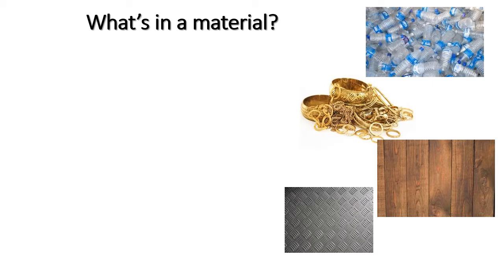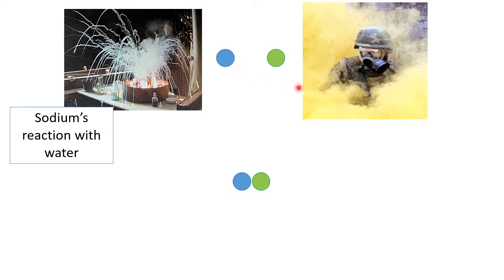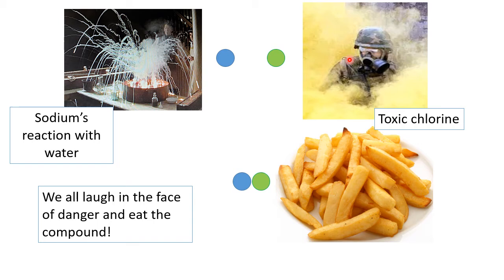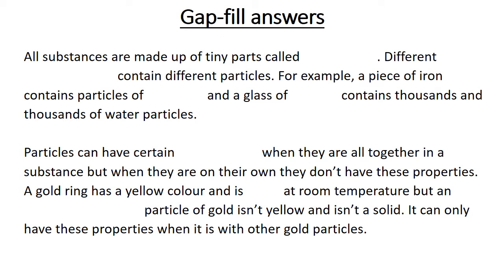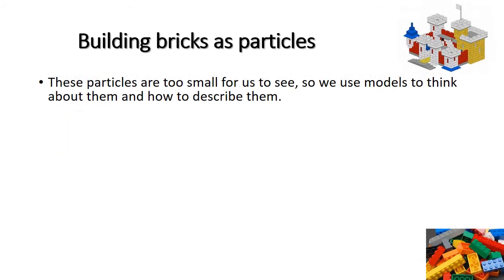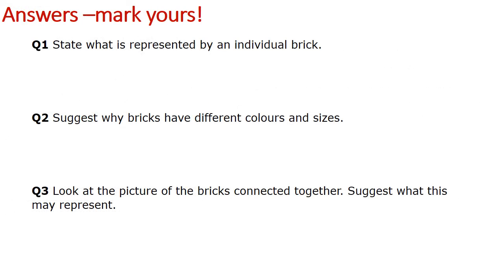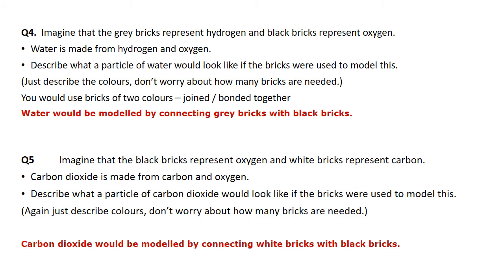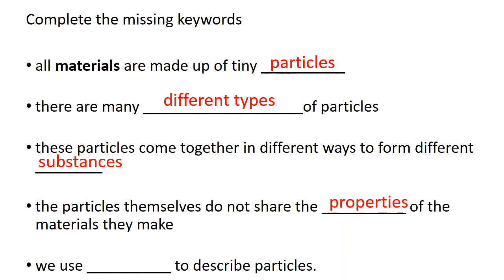The particle model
Video on the particle model and using Lego bricks as a model